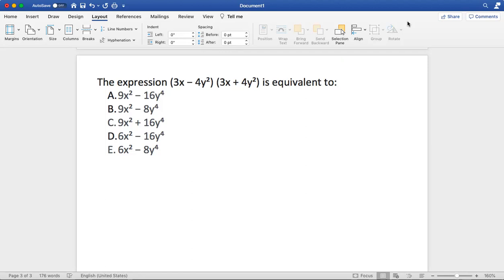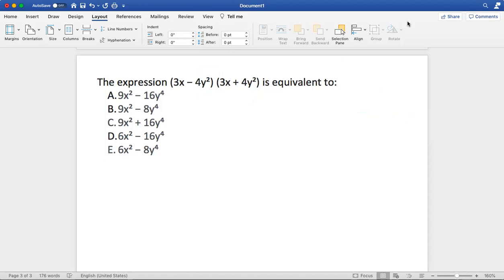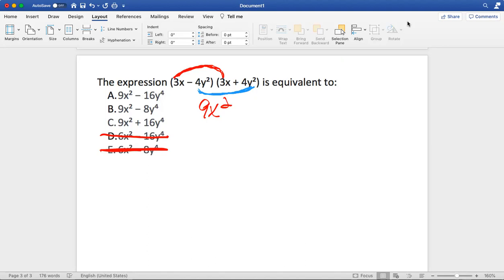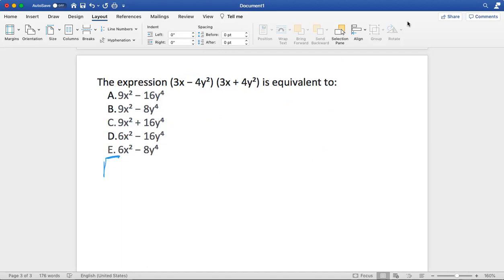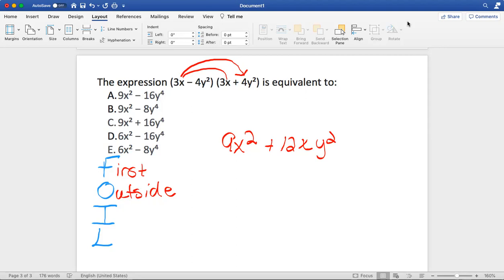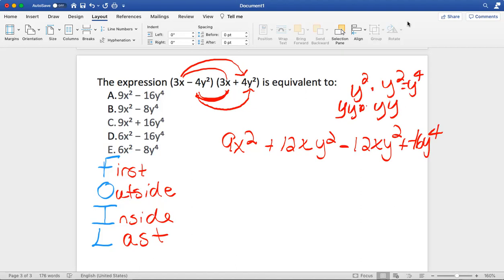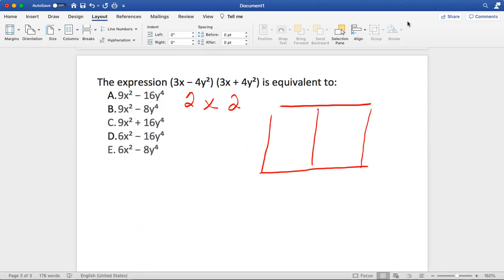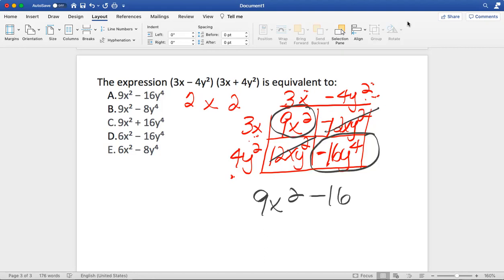ACT PRACTICE PROBLEM #5 Multiplying binomials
Step-by-step ACT practice questions